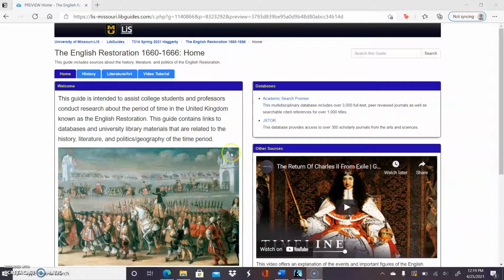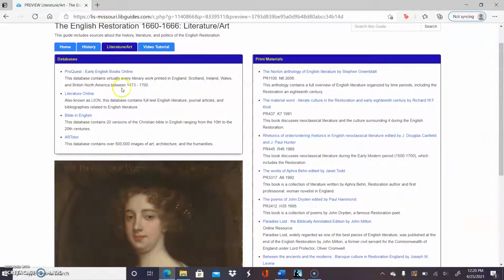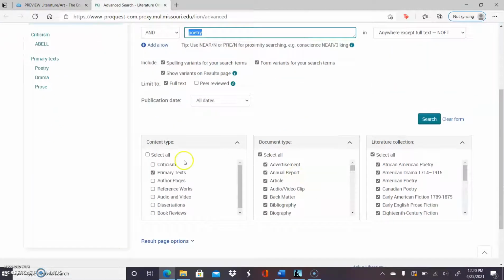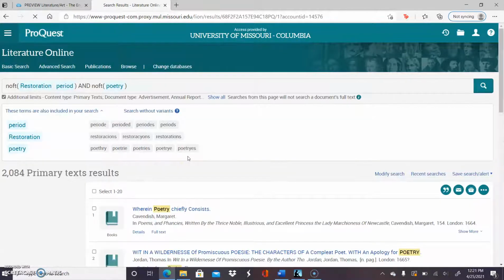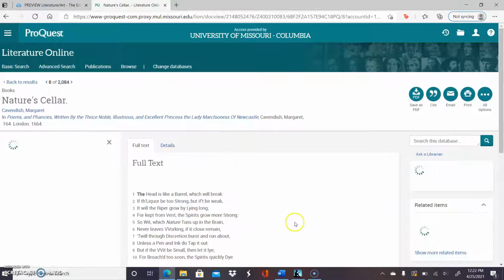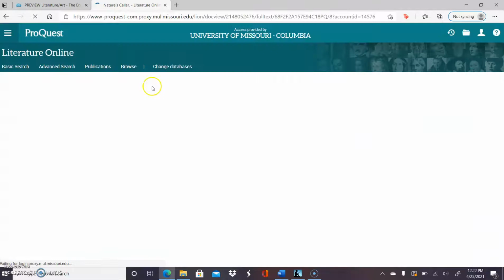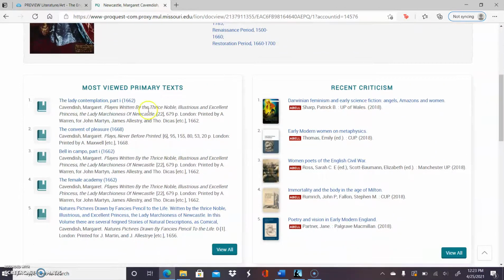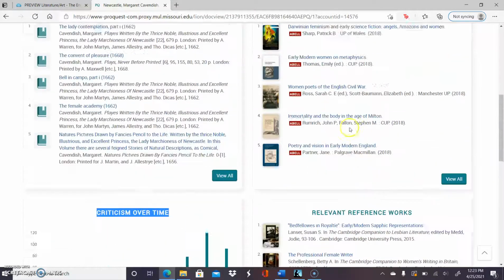How to use LION to search for full text literature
In this video I show you how to use the LION database on my LibGuide "The English Restoration" to search for full text literature.